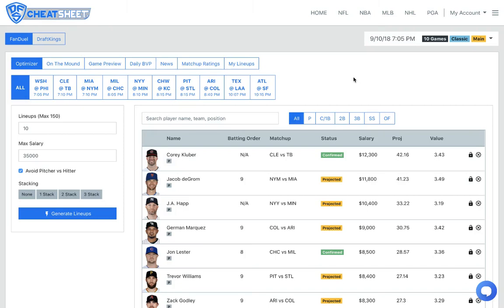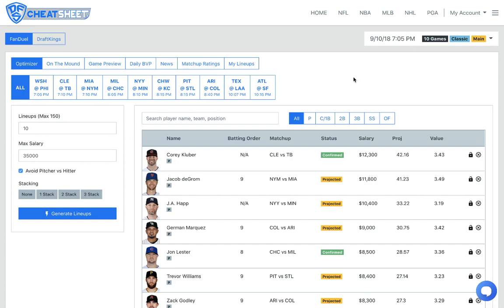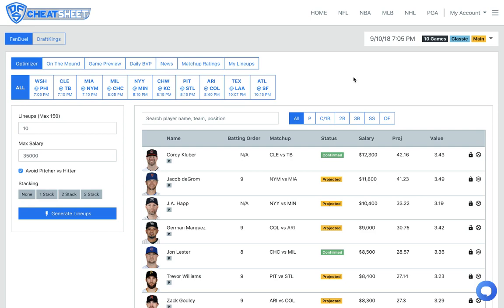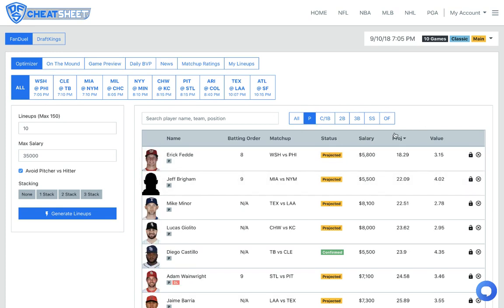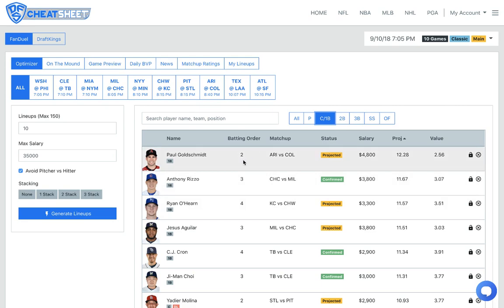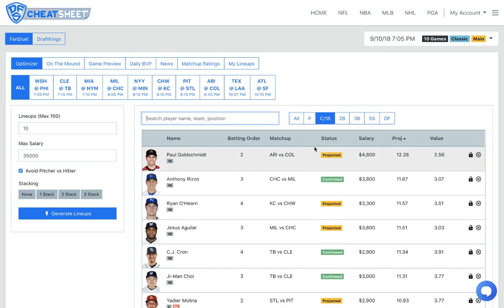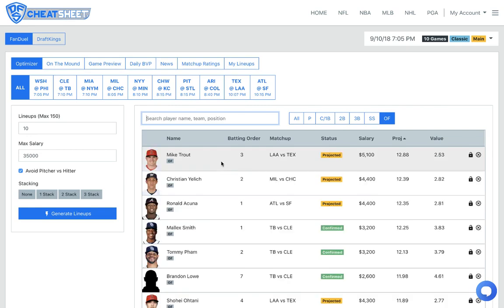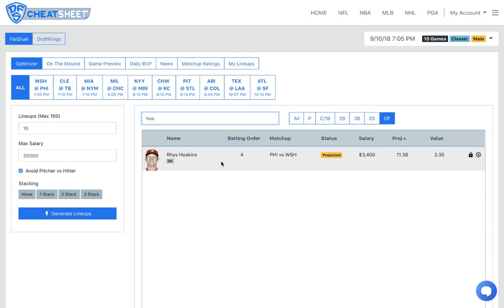MLB (Fanduel + DraftKings) Picks 9/10